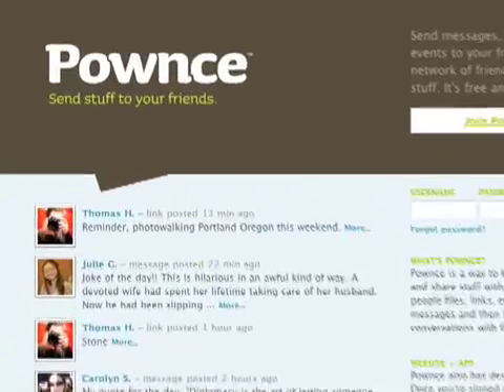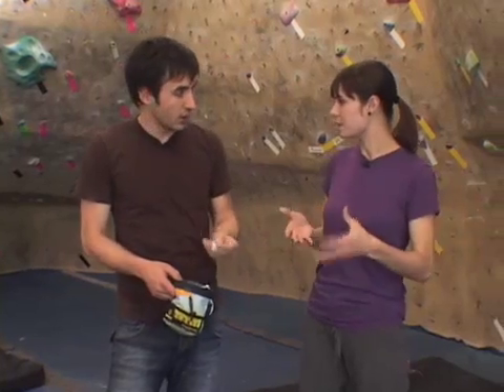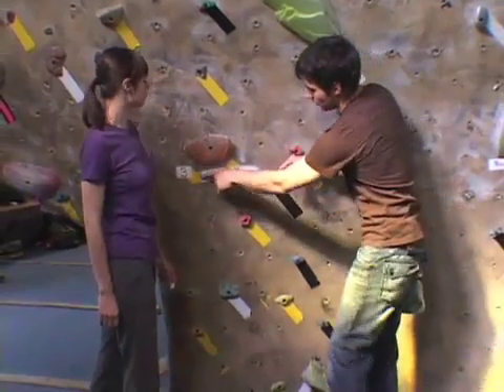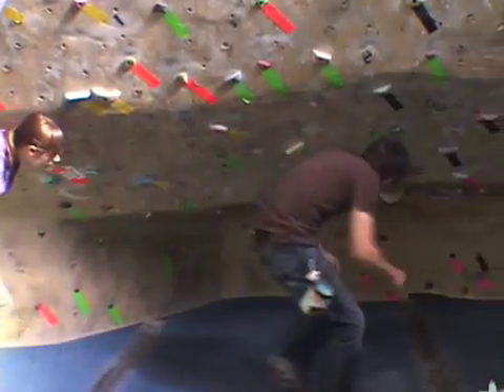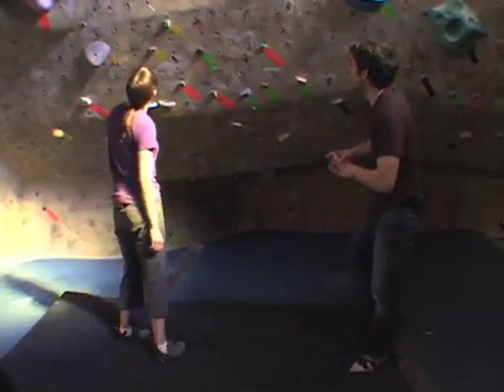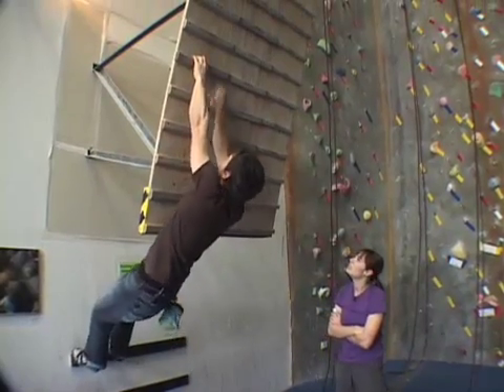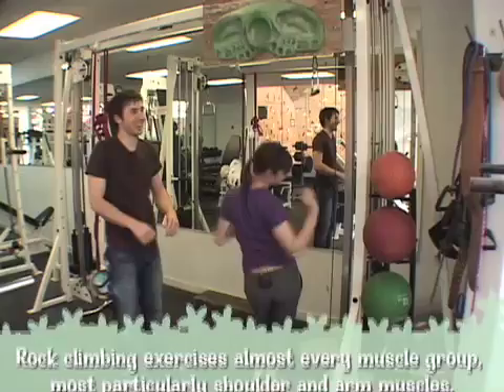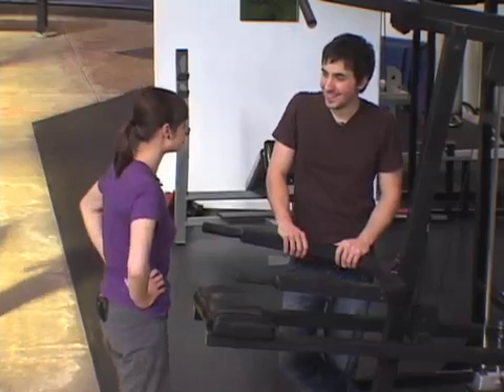Indoor Rock Climbing, Featuring Kevin Rose!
On today's show, Kevin Rose of Digg.com teaches us all about the sport of indoor rock climbing. While we don't plan on heading out to any cliff faces in the desert any time soon, this is a great way to stay in shape and have some fun!